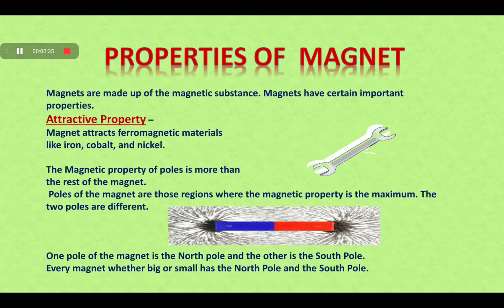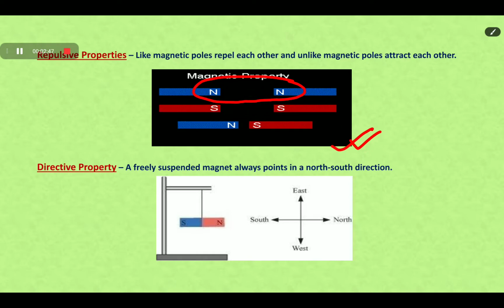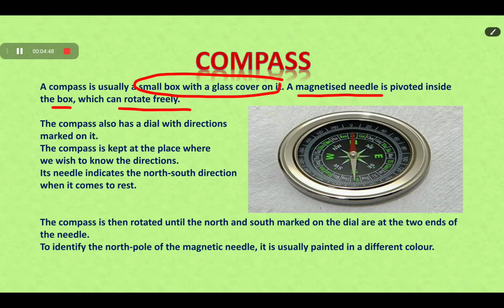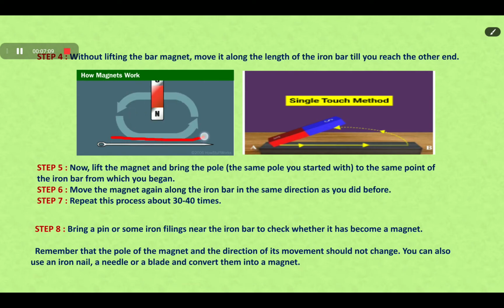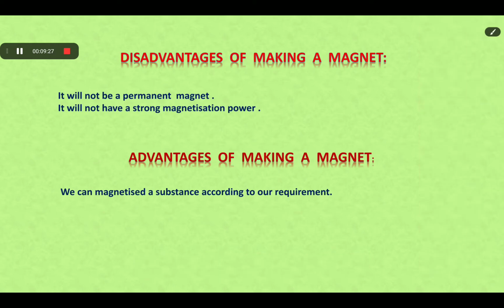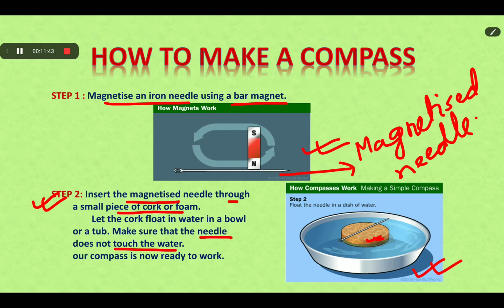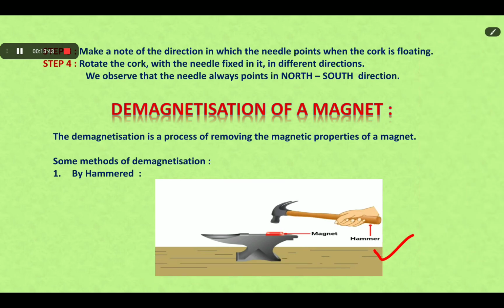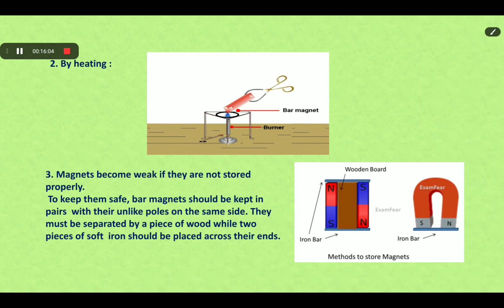SCIENCE || CLASS - 6 || CHAPTER - 13 || FUN WITH MAGNET || PART - 3.